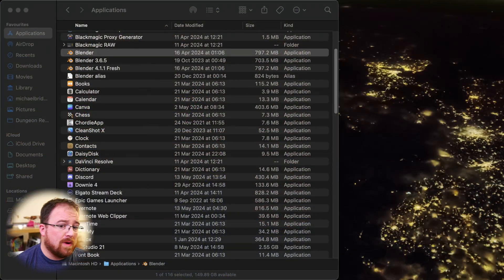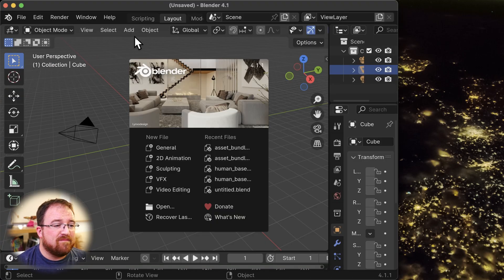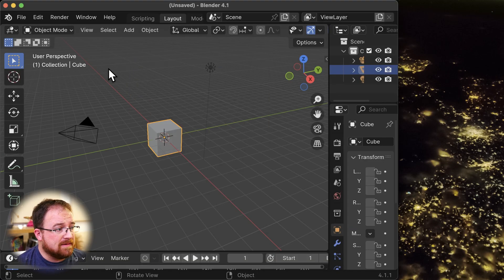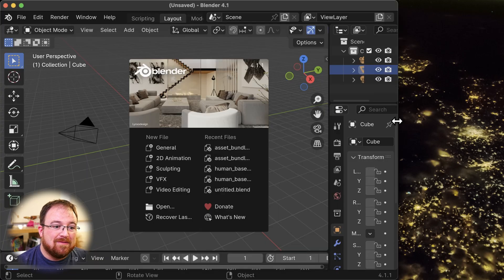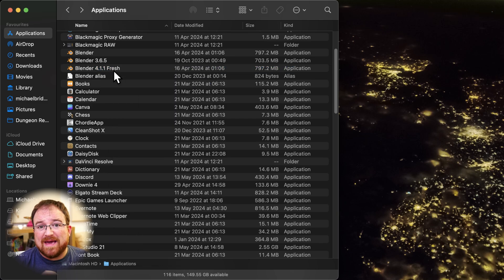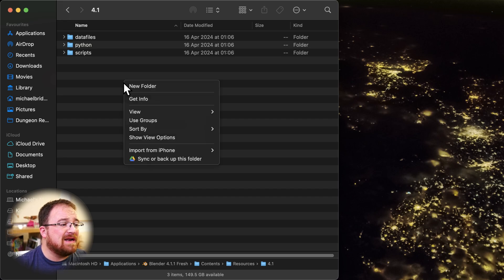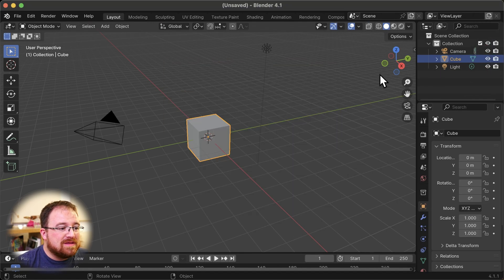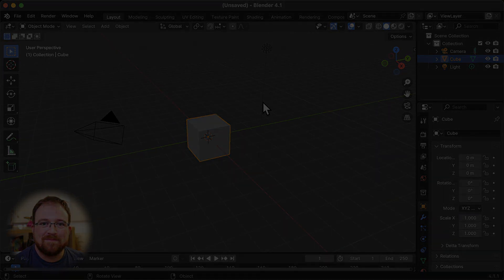Need Blender on Multiple Computers? Do This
In this video, I demonstrate setting up a portable installation of Blender on a Mac, which also applies to Windows. I show how to duplicate the application and load factory settings for a fresh start, ensuring configuration changes are isolated to this instance.

💻 THE PC:
Ryzen 5950X
64GB 3600MT/s Crucial
RTX 3090
2TB Samsung Pro SSD

I recently needed a portable version of Blender that operates independently from my system, and I thought this might be useful for you too. In this video, I discuss how to set up a separate, portable installation of Blender on a Mac. This method works on Windows as well, and I can create a specific video for that if requested.

I show how to duplicate the application and address issues with loading factory settings to achieve a truly fresh start. By creating a portable version of Blender, I ensure any configuration changes are isolated to this specific instance, making it much more manageable.

I hope this tutorial makes your Blender experience smoother.